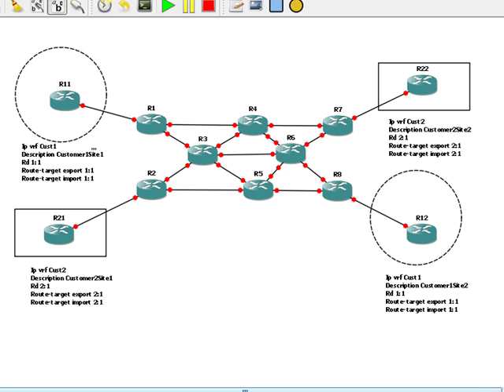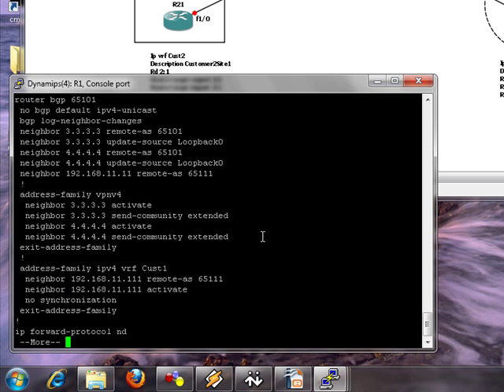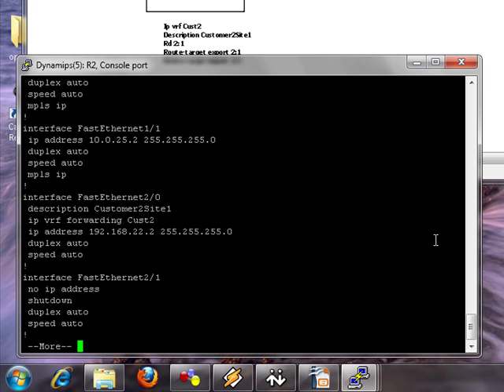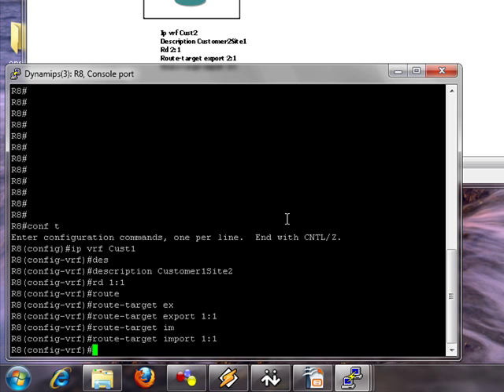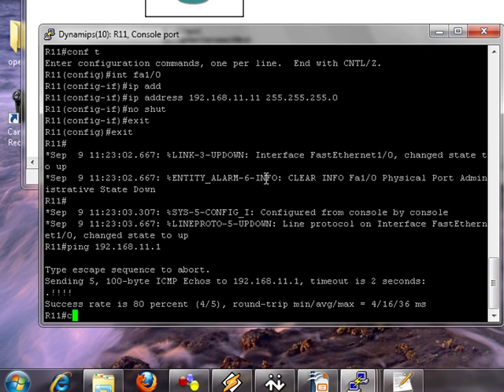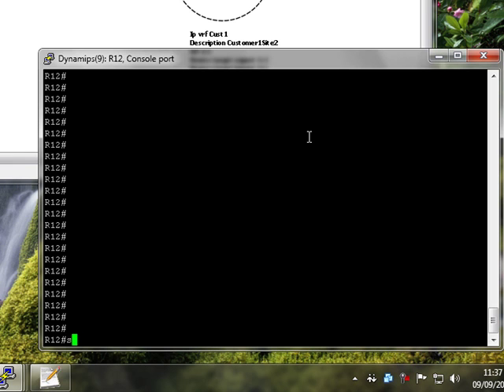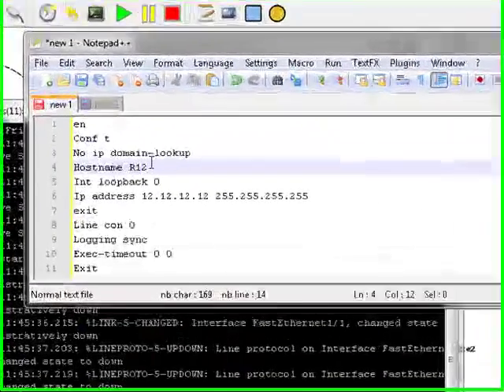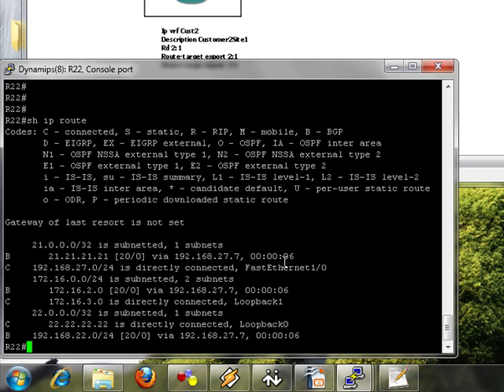mpls with mp bgp part 3 640x480